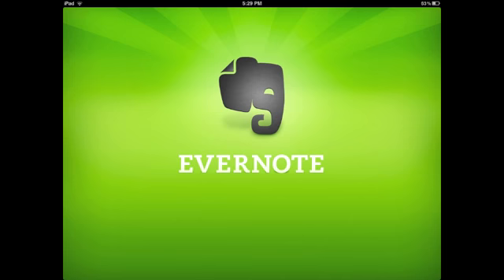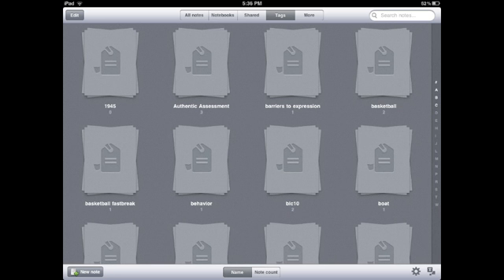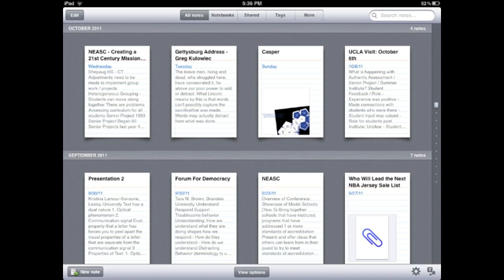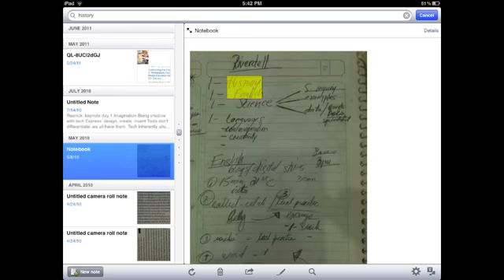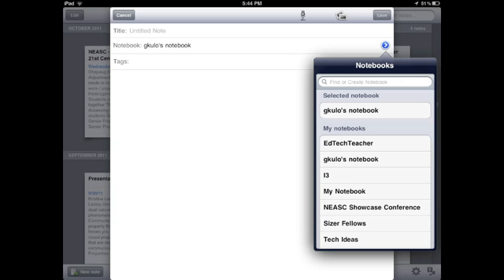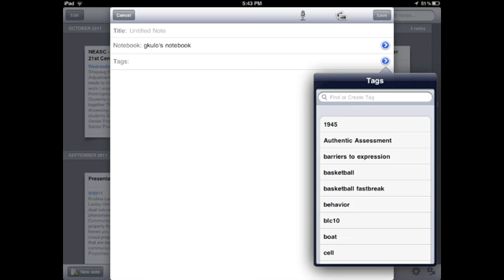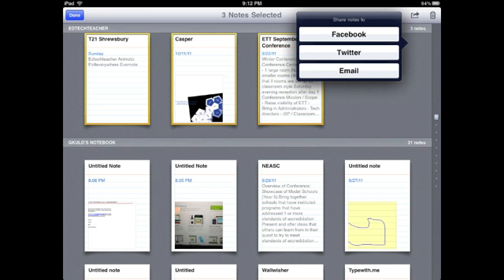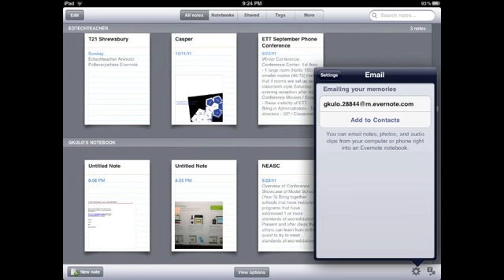iPad to Evernote (by EdTechTeacher.org)